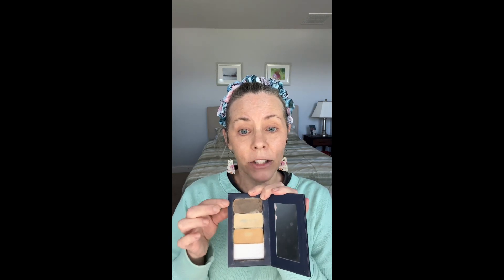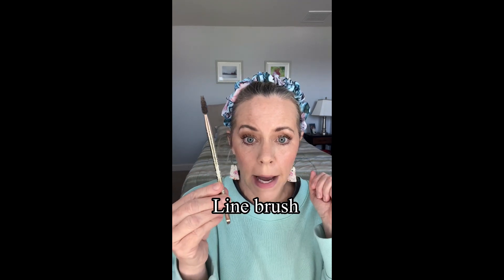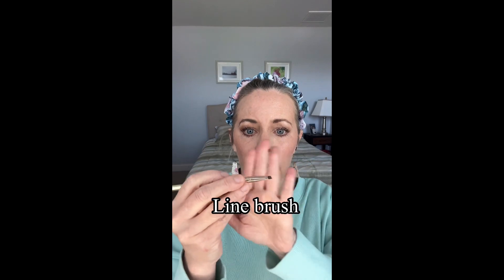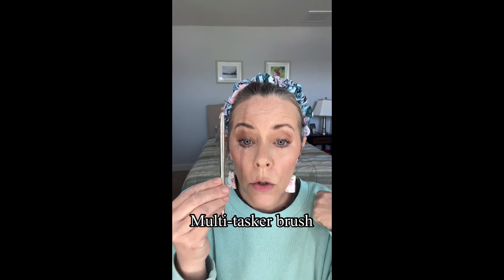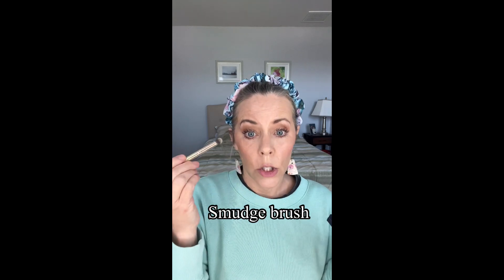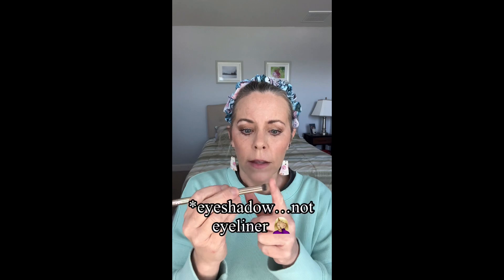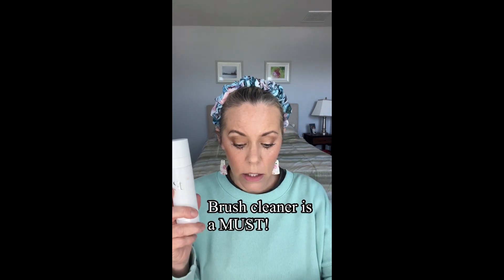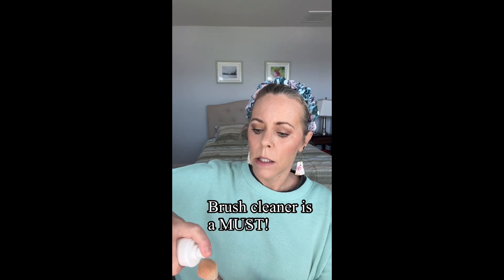💋Welcome to your new SEINT makeup! 💋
Let me introduce you to your new makeup system, show you a basic HAC (highlight & contour) and a basic eyeshadow look…all from 1 customizable palette! 💋